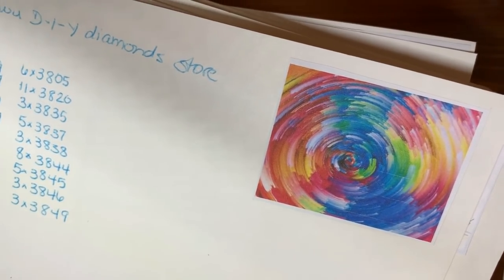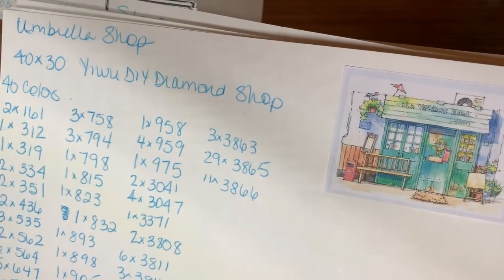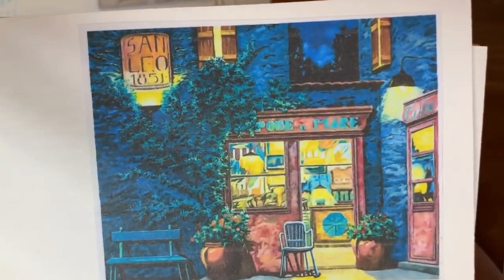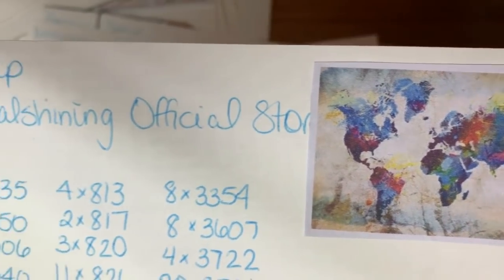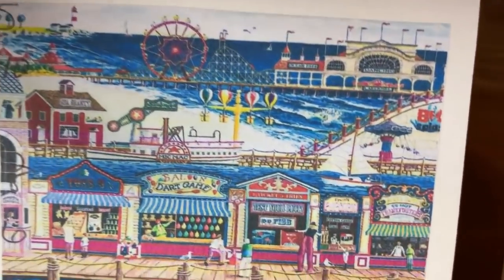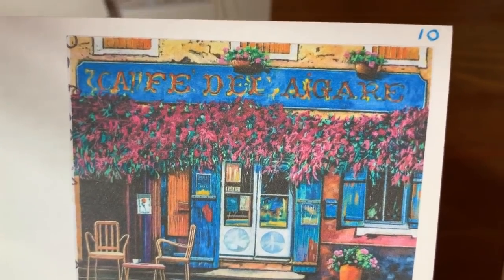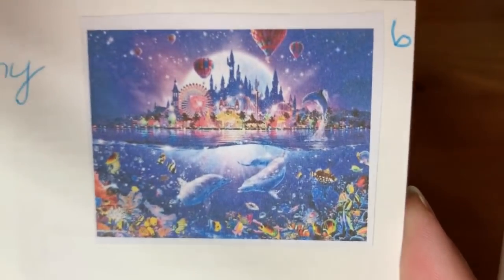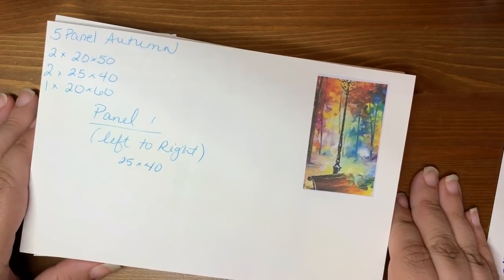My Diamond Painting Stash (and how I organize it)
If you're like me, then your stash of diamond paintings is every increasing...
In this video I share my system for keeping track of them all - I hope it gives you some ideas.

The sound is off in this one - I don't know what happened? Totally annoying but hopefully you can make it through...
The link below will take you to a google doc I created.  This document, the "Allison Rosen You Tube Channel Link File" has the master list of everything I've mentioned in my videos that viewers have expressed in! I thought this would be easier to maintain and helpful at the same time.